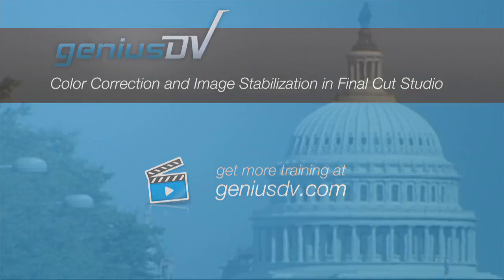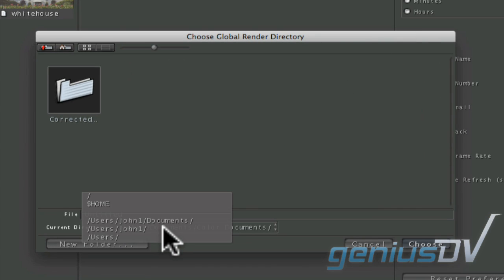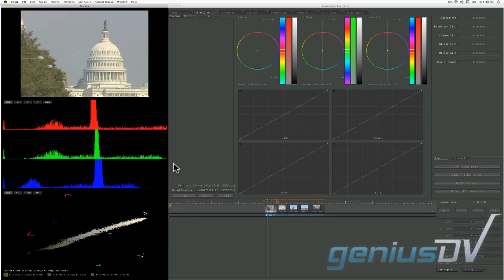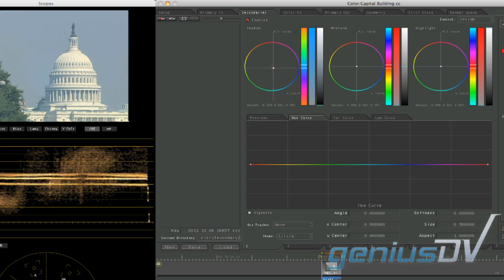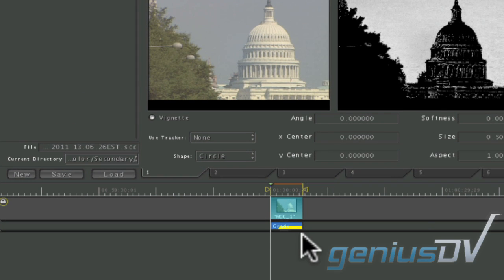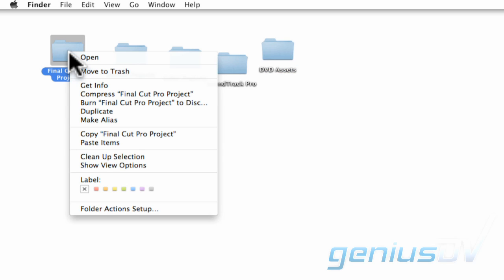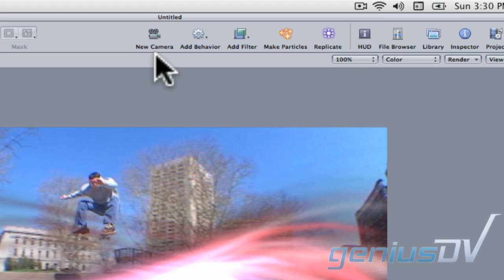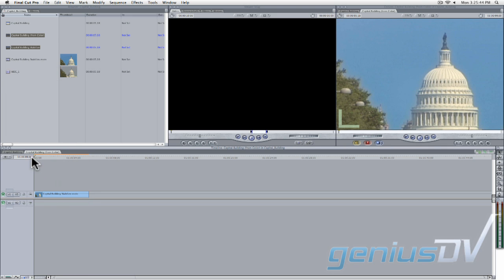Fixing bad shots in Final Cut with Motion and Color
This video tutorial will walk you through the steps in color correction and stabilizing a video image using a combination of Apple Color and Motion.  It also demonstrates the complete round-trip process from Final Cut Pro to / from Motion and Color.